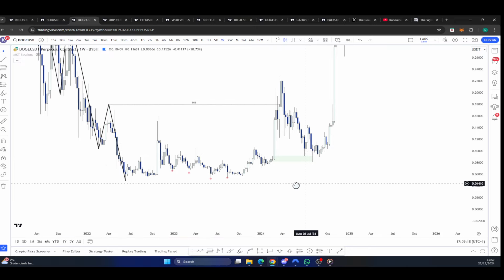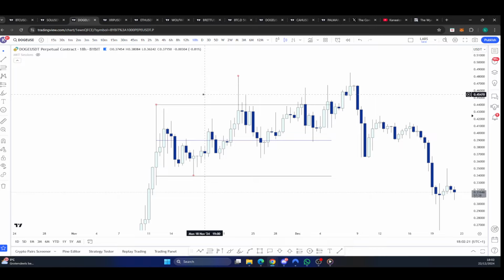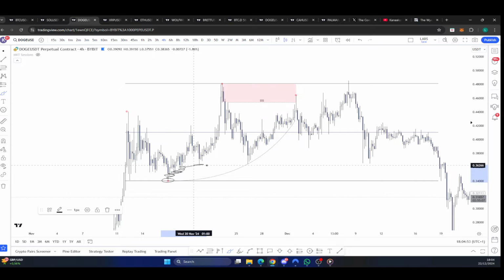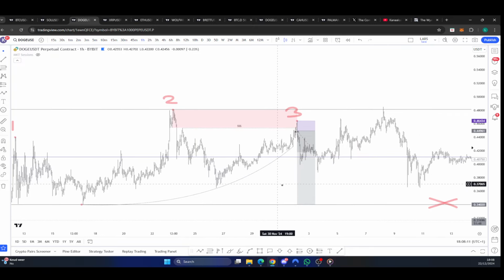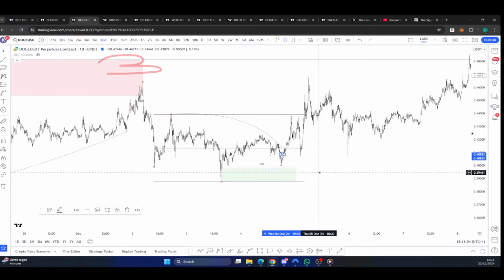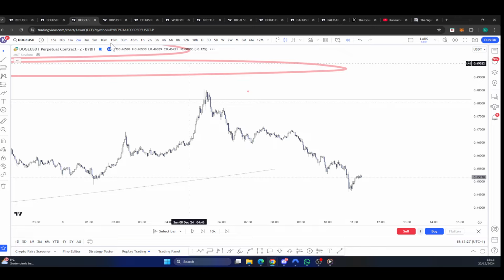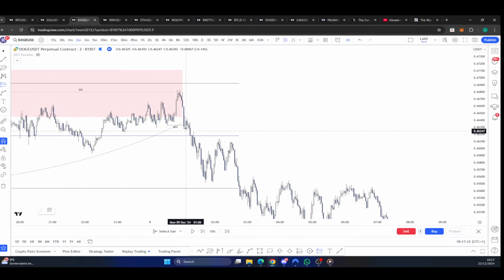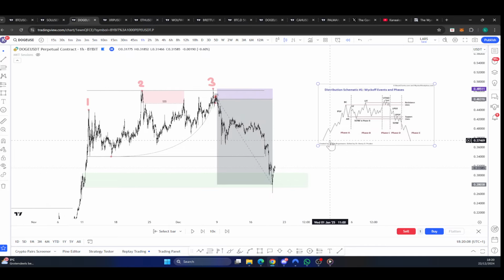How I predicted a 40% correction on DOGE | Post trading analyses